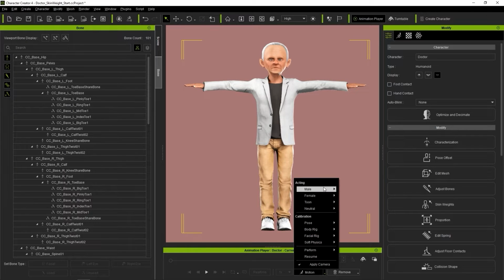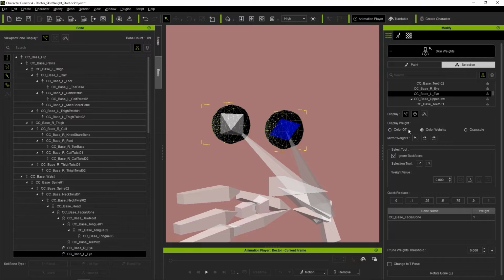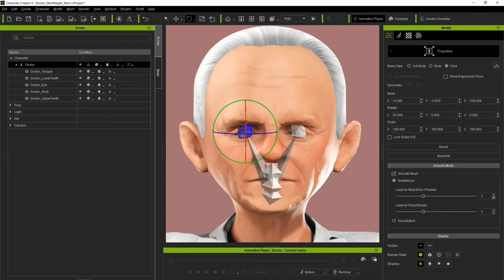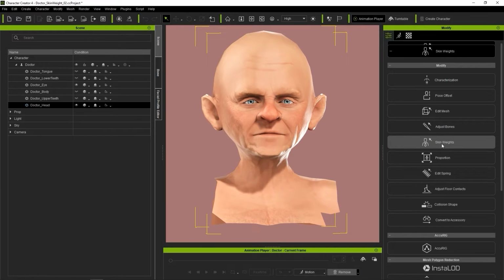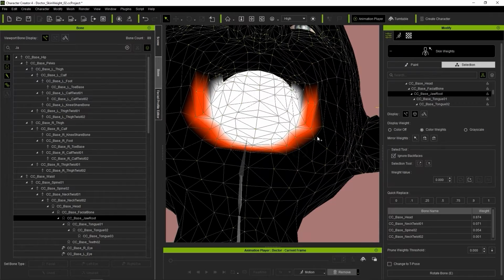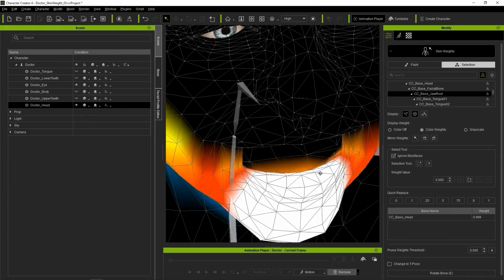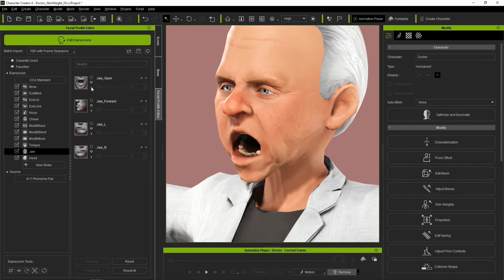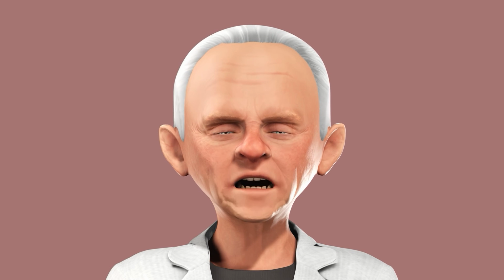Character Creator 4 Tutorial - Binding Skin Weight of Facial Bones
While you can use the AccuRIG tool to quickly and easily generate fully-functional body rigs for your imported character meshes, the facial rigging takes a few more steps.  In this tutorial, you’ll learn the details about how you can get your facial rig set up to take advantage of iClone’s powerful facial animation tools, including automatic lip sync and facial motion capture.

00:00 Intro
00:14 Checking Body Skin Weights
01:23 Eye Weight Settings
03:45 Jaw Weight Settings
07:36 Teeth & Tongue Settings

✦ONLINE HELP
[Character Creator]